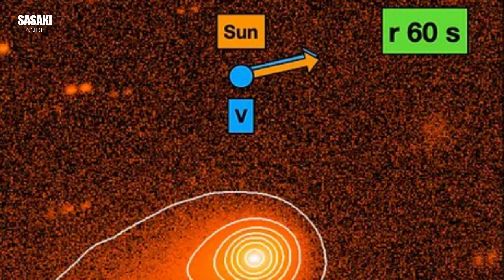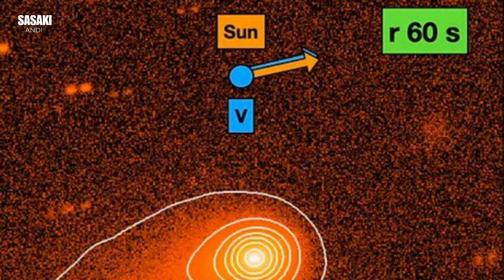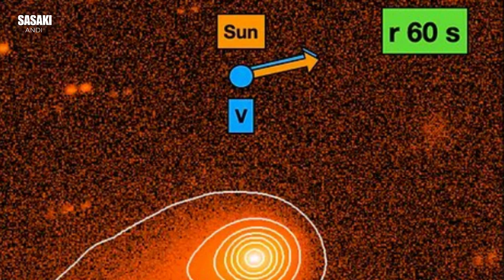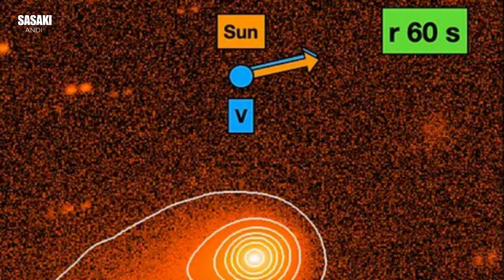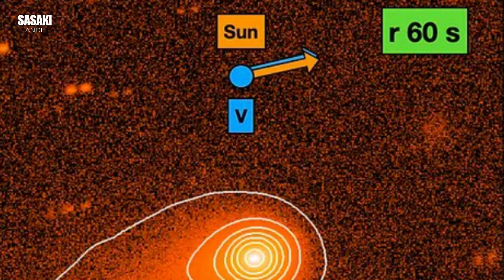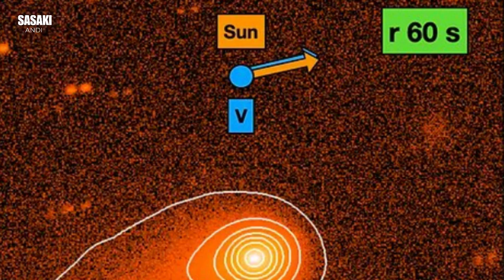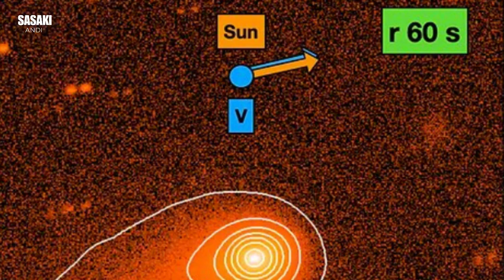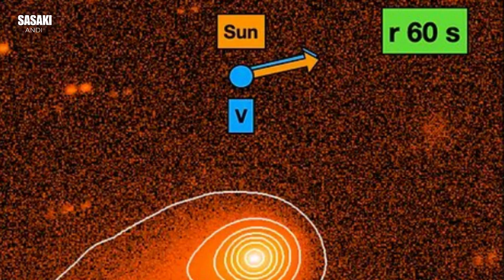Comet 3I/ATLAS: Evolution to a Space Monster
This text describes the dramatic transformation of Comet 3I/ATLAS as observed by the Gemini South telescope. It details how the comet evolved from a compact structure in July 2025 into a "space monster" by August 2025, exhibiting a massive 56,000 km teardrop tail and a 19,000 km coma. The analysis focuses on solar heat and solar wind as key factors driving these changes as the comet approaches its perihelion in October 2025. The discussion also suggests a potential revelation regarding the object's origins due to this evolution.